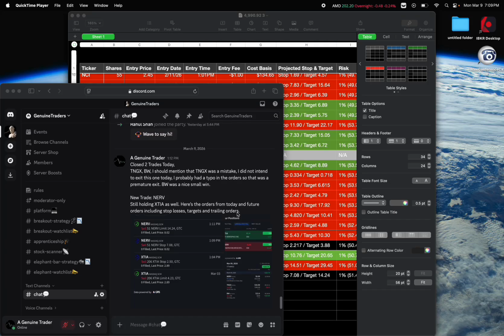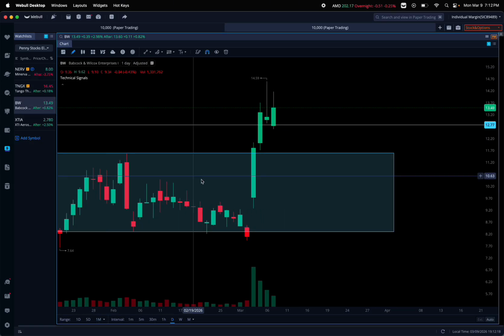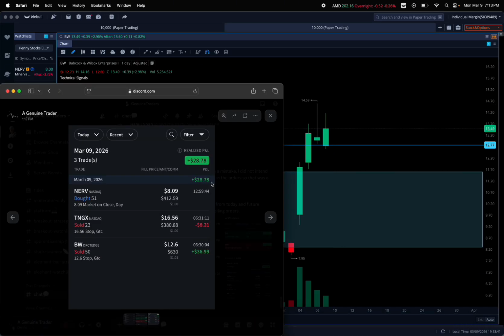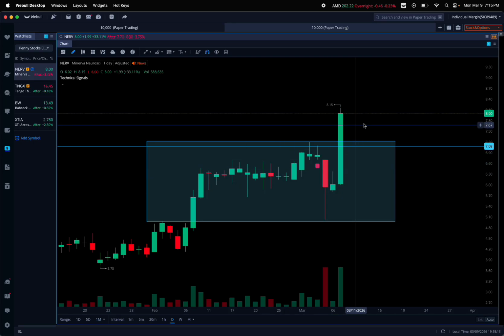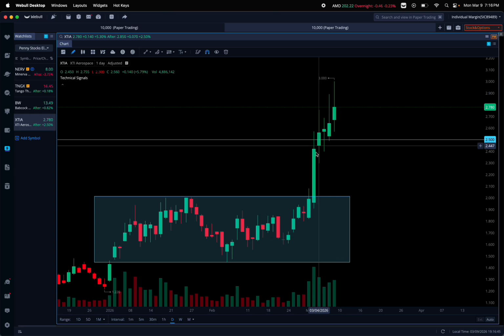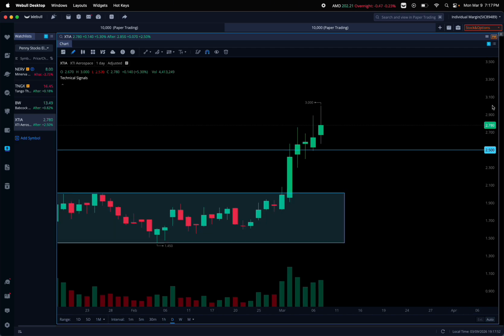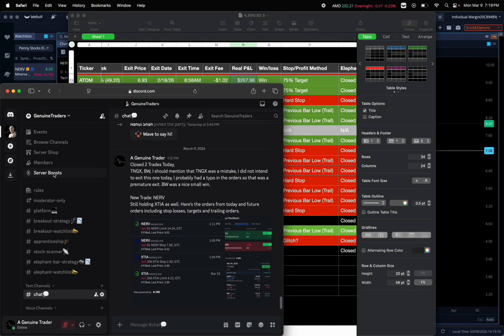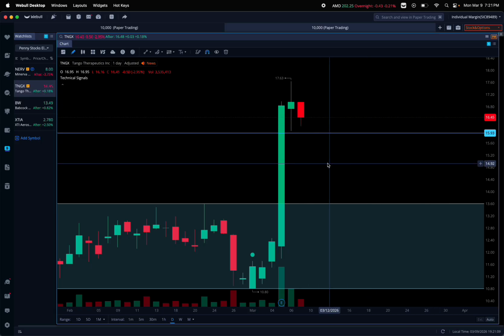My 3 Step Trading System (Overly Simplified)